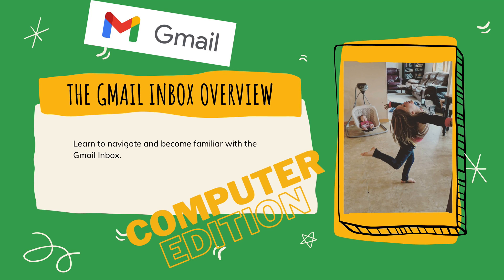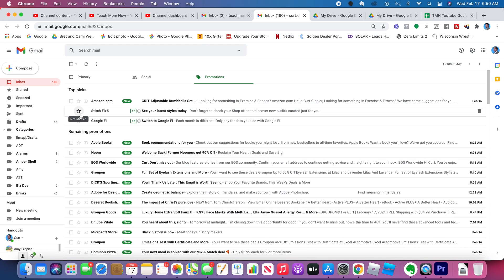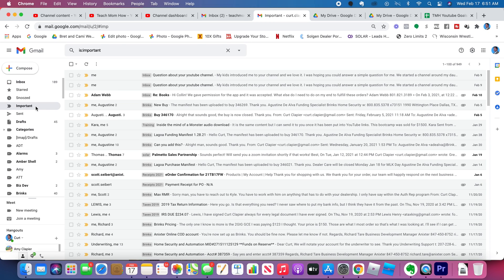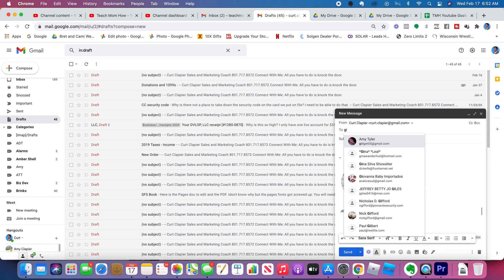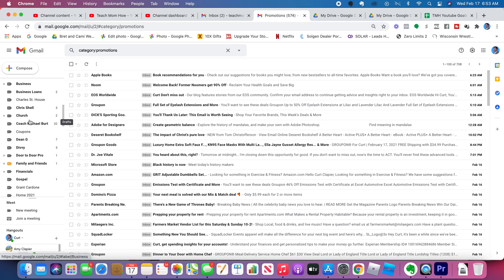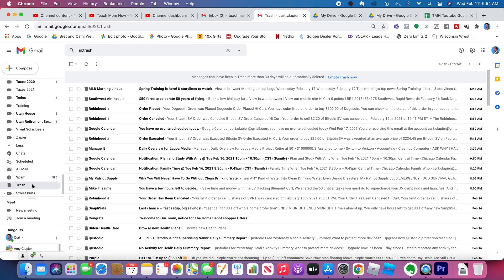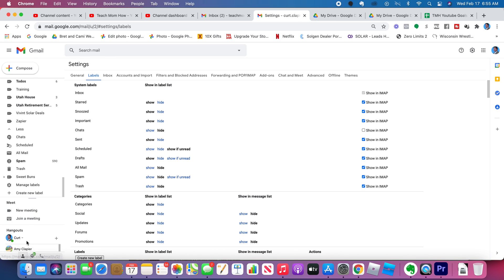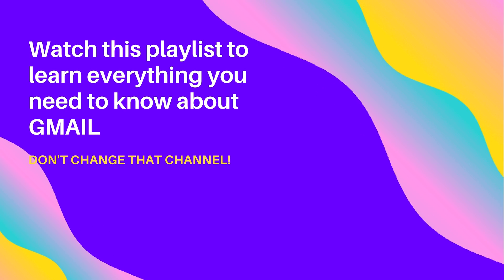Gmail Inbox Organization Tips | Full Gmail Inbox Overview on Computer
Compete gmail inbox overview for gmail inbox organization tips on a computer, mac or pc.